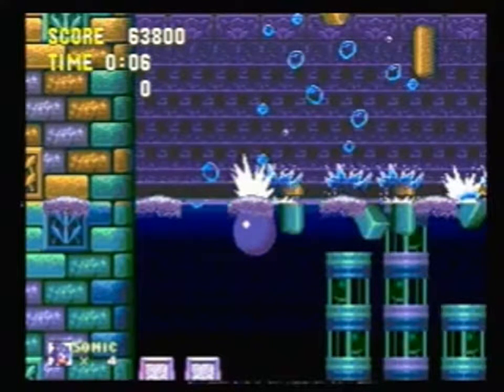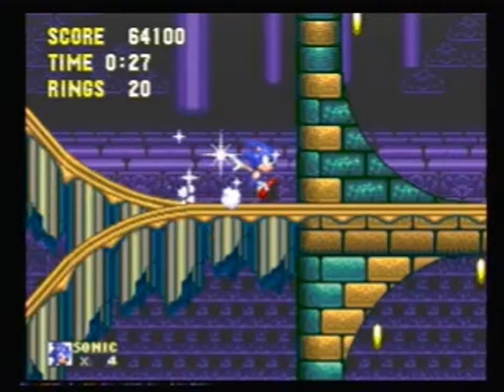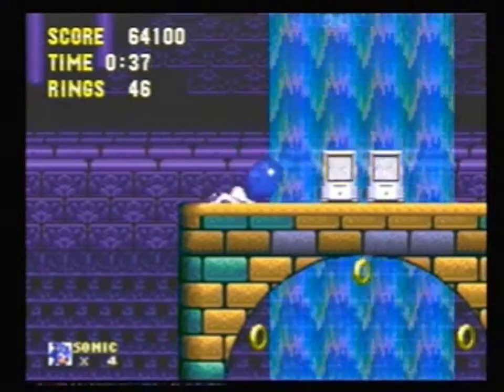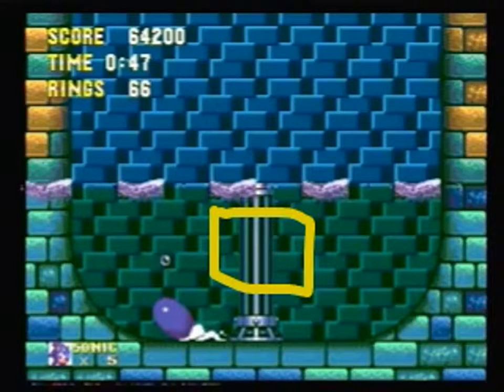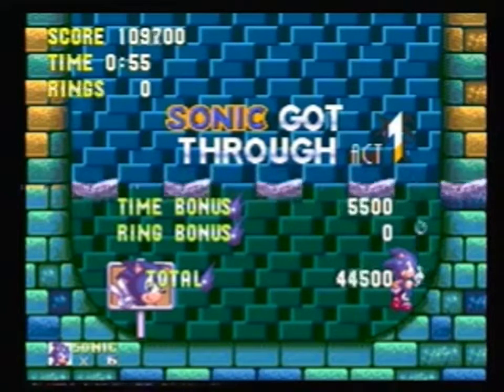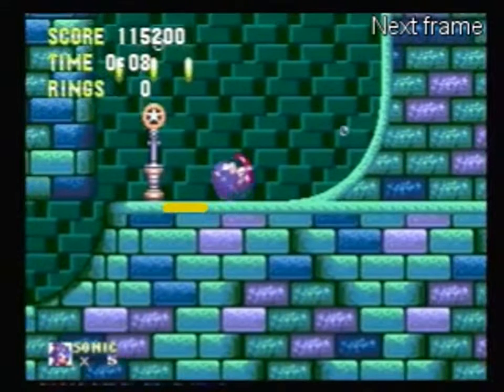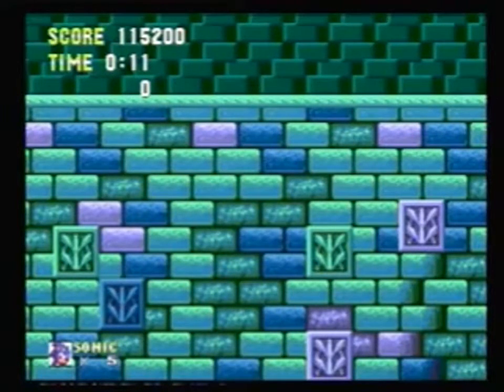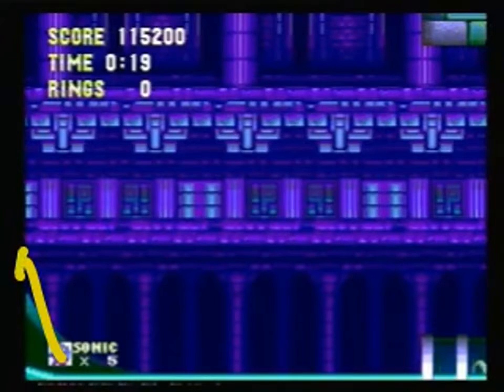Sonic 3 & Knuckles - Hydrocity (Sonic) speedrun tutorial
Here I look at Hydrocity, which features the first of many level wraps in the game, as well as one of the more annoying bosses in act 1.